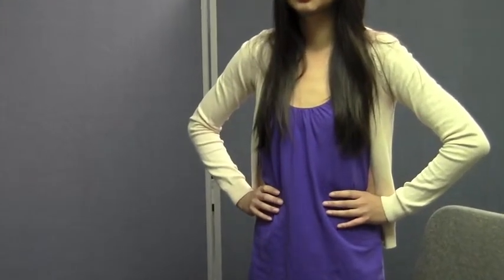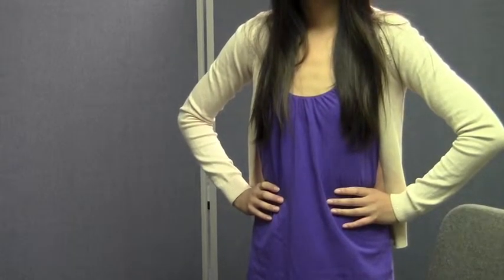Horn - Creating a Good Sound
Measures of Success® Video Practice Buddy Series
Horn Part 3 | Creating a Good Sound